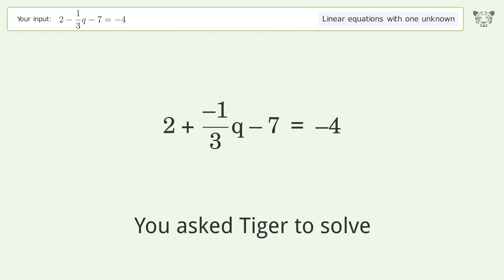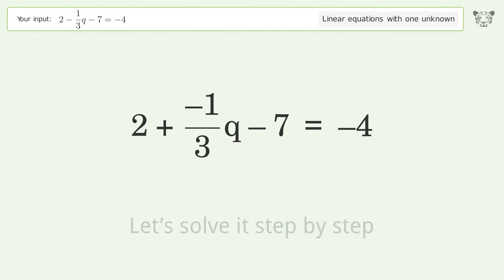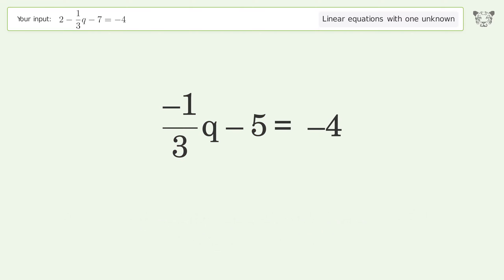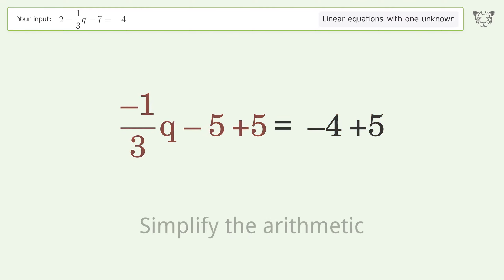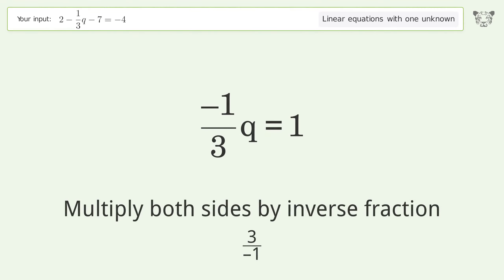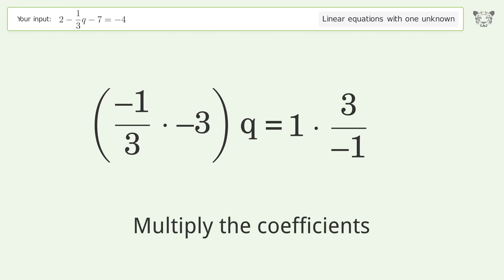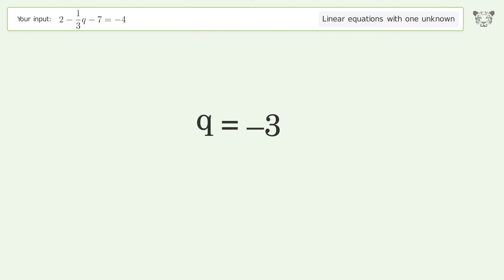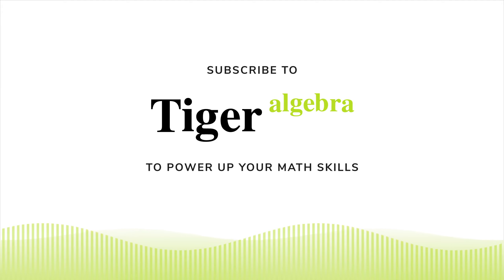Solve 2-1/3q-7=-4: Linear Equation Video Solution | Tiger Algebra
Struggling with 2-1/3q-7=-4? Watch our step-by-step video on Tiger Algebra to master this linear equation effortlessly.